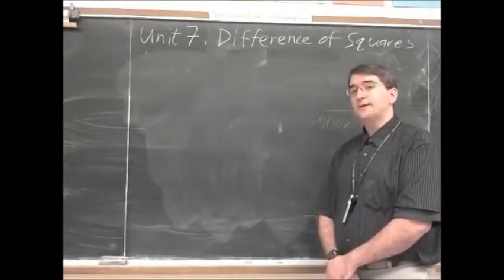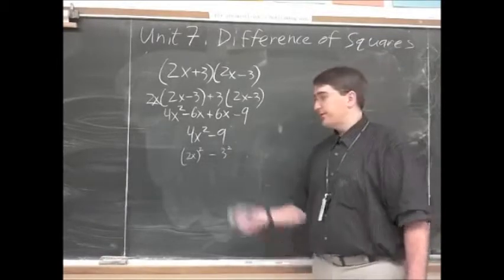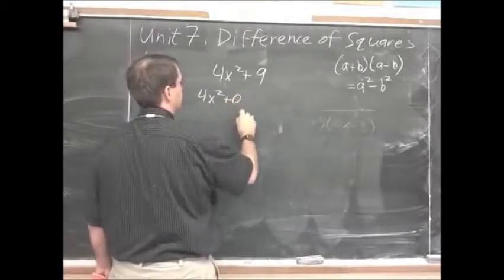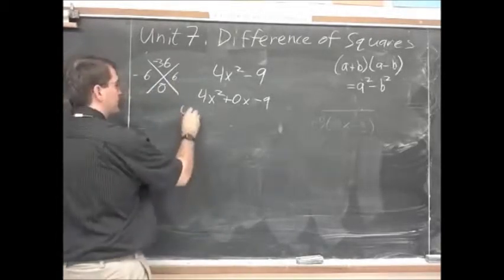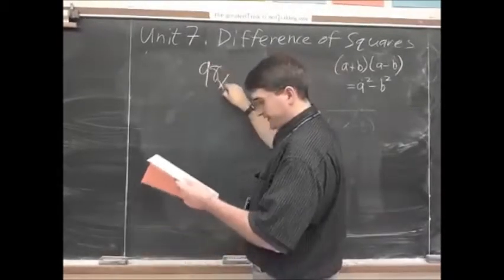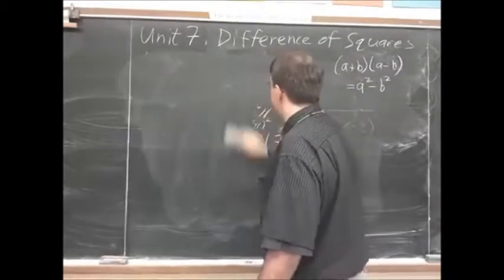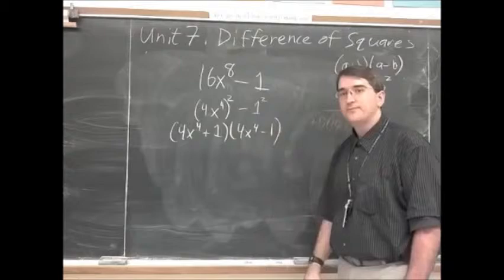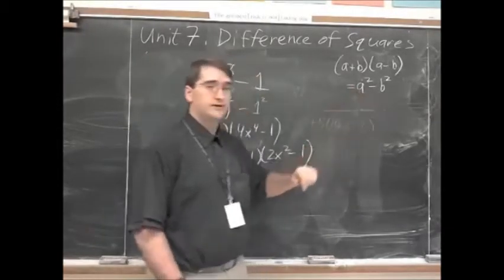Honors Unit 7 - Factoring - Difference of Squares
Some polynomials with just two terms can still be factored if the polynomial is a difference of two squares.